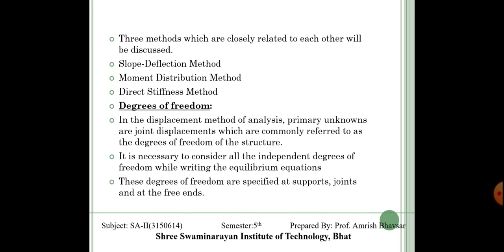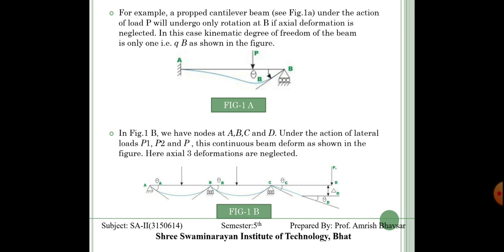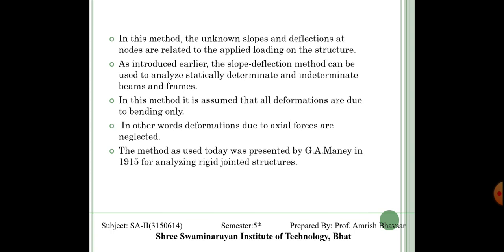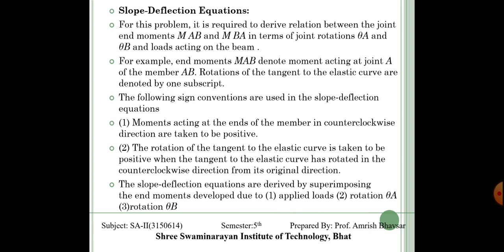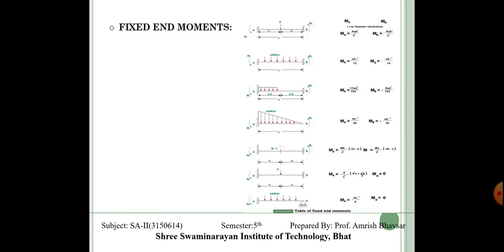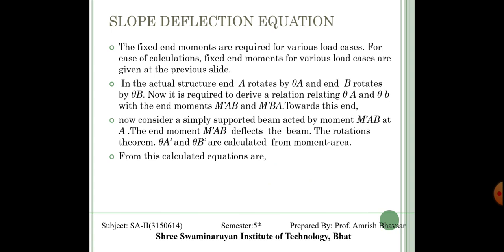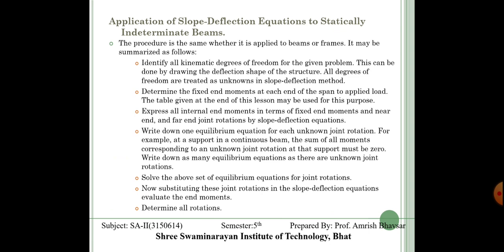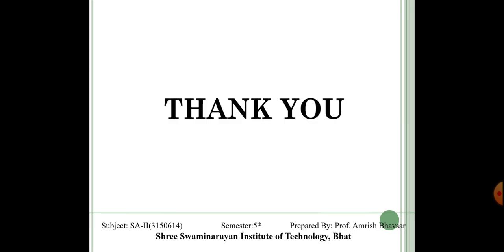SA2 UNIT1 L1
INTRODUCTION OF SLOPE DEFLECTION METHOD